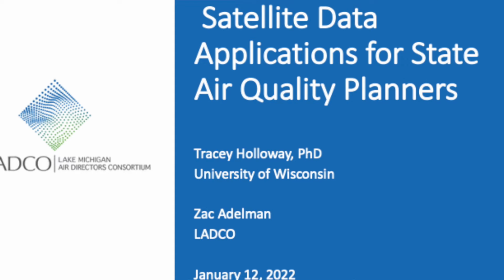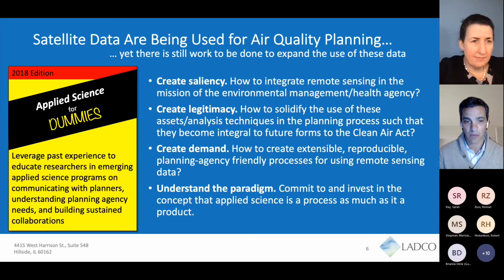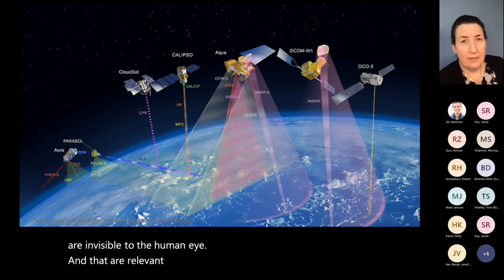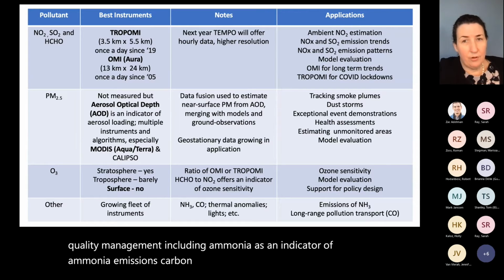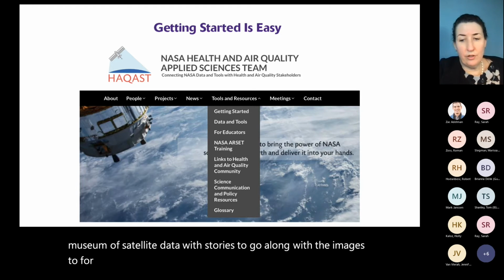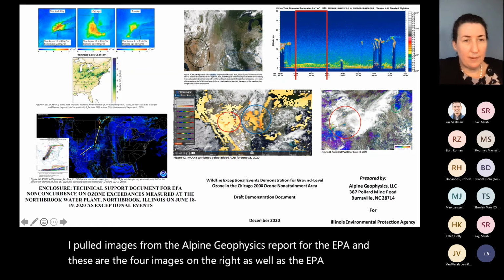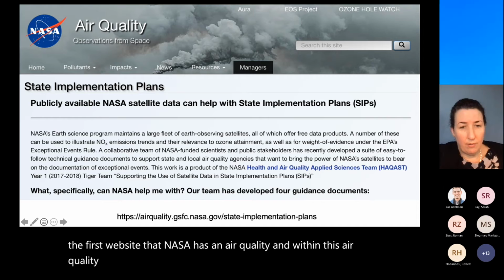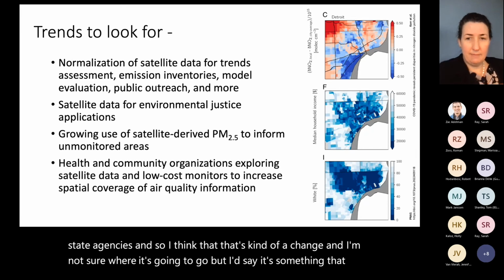Satellite Data for Air Quality Planning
Dr. Tracey Holloway from the University of Wisconsin and Zac Adelman from LADCO talk about using satellite data to support state air quality planning activities.